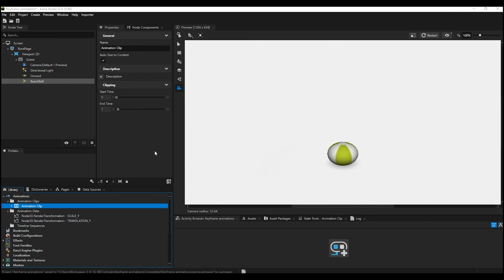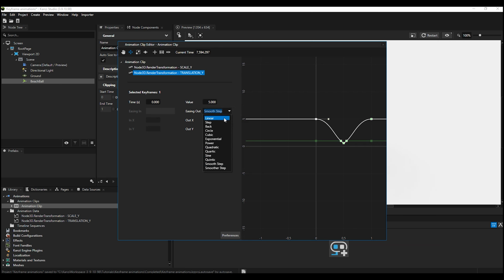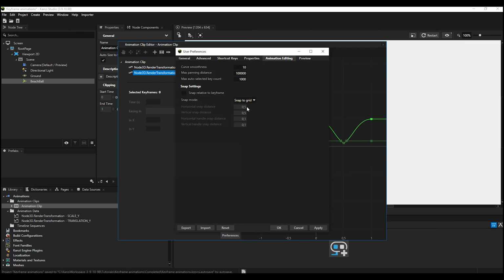Kanzi One 3.9.10 - Animation Editor updates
The updates made to the Animation Editor in Kanzi One 3.9.10 include adjustments to easing and snapping and moving the interface to a new space on the left. There are also a series of new snap to grid and custom snap options.

Update your install of Kanzi One to the latest version with Kanzi Hub: